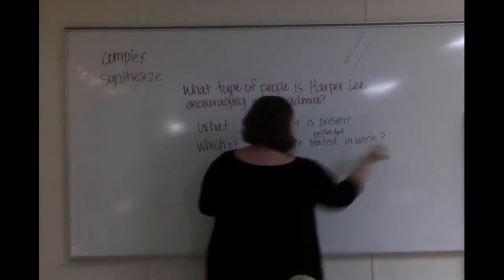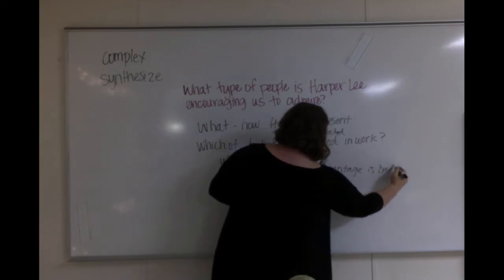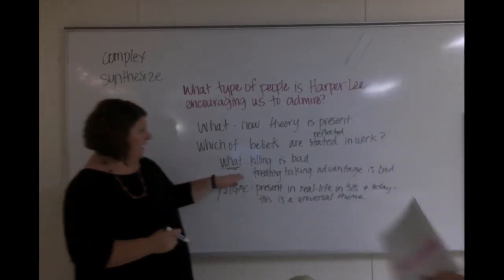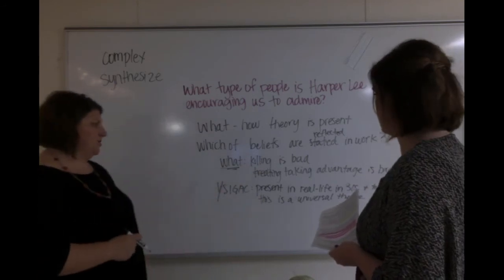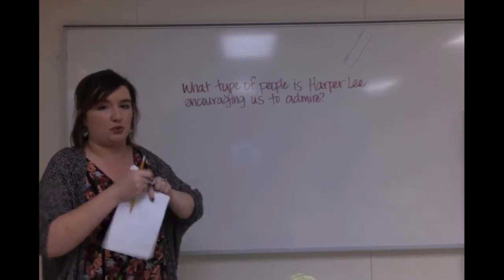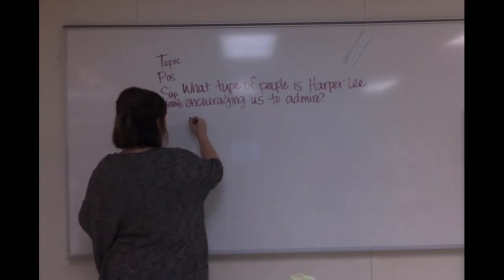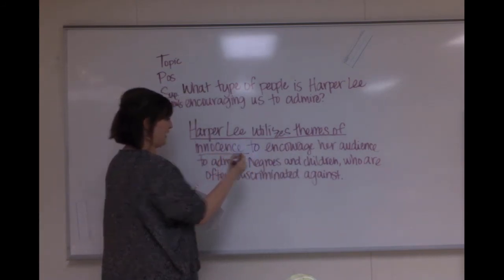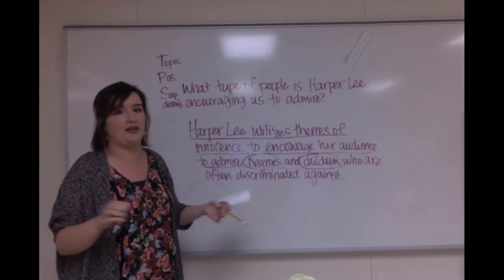Synthesizing Complex Literary Analysis